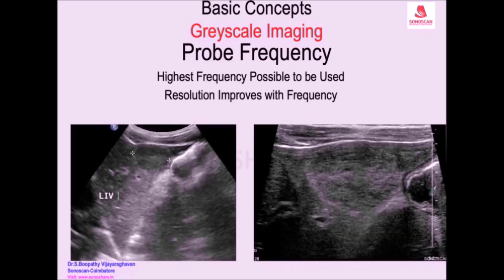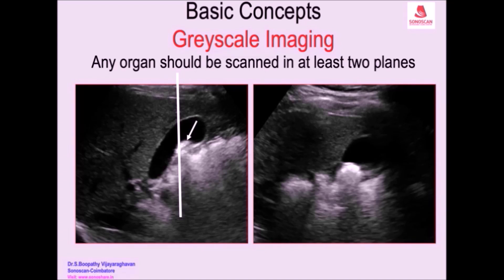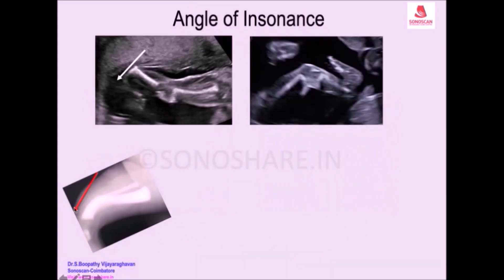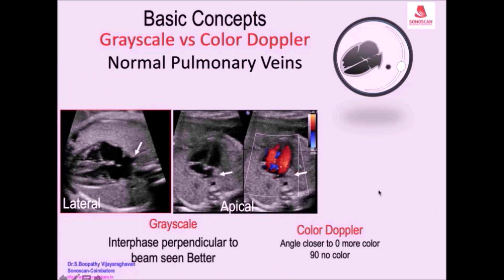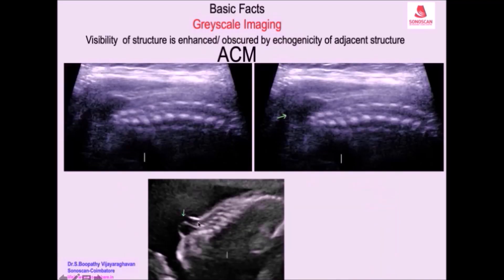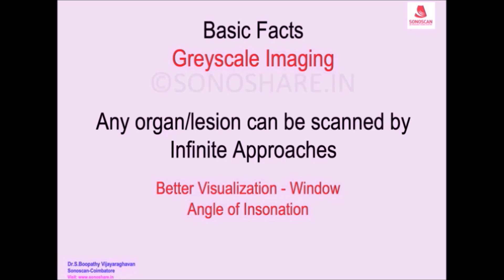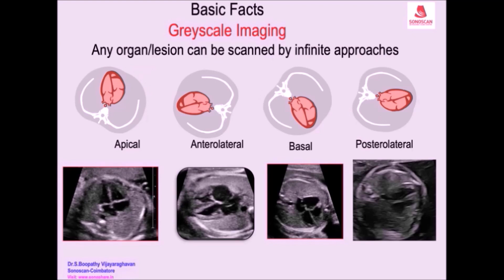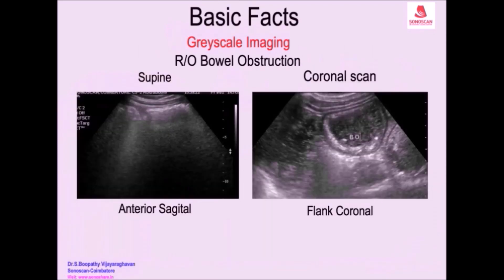Basic Principles of Sonography - Part 1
Preview of the lecture video on Basic Principles of Sonography - Part 1 available